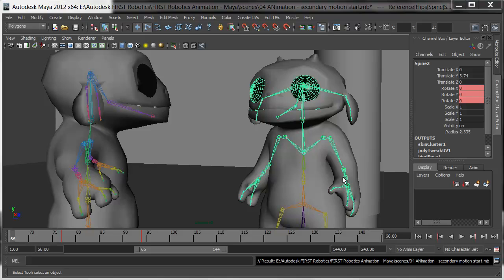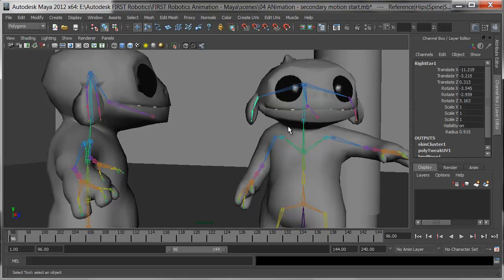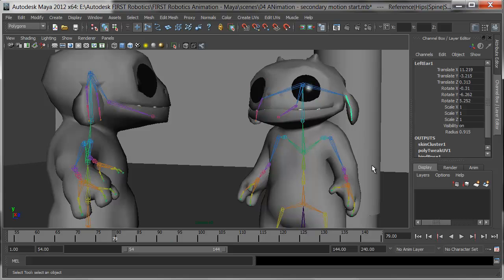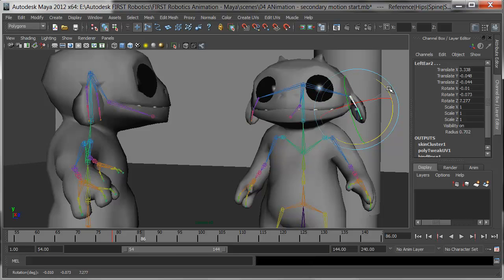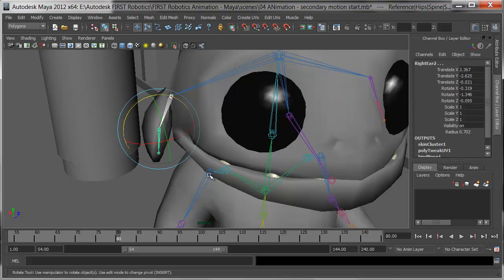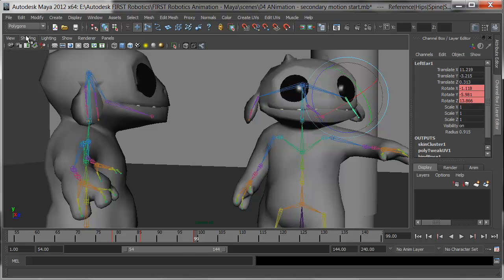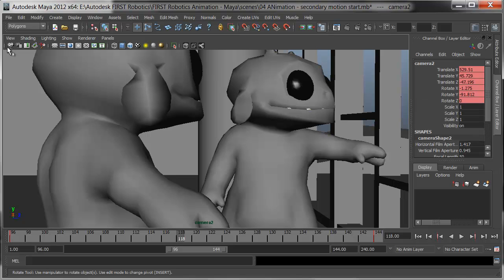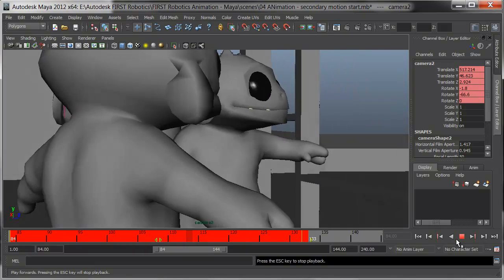30 Second Animation: Secondary Motion in Maya (Animation)